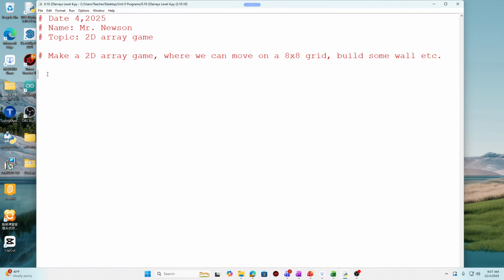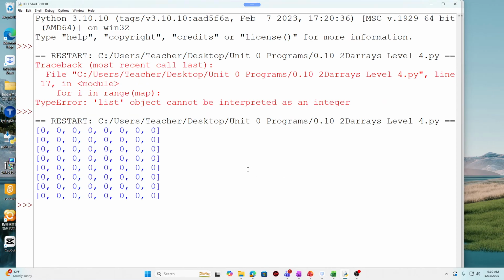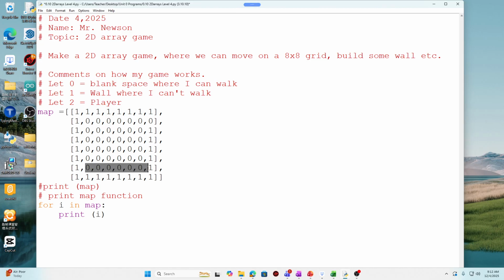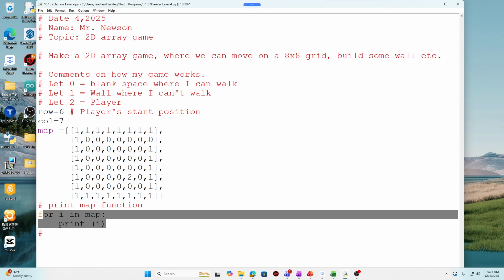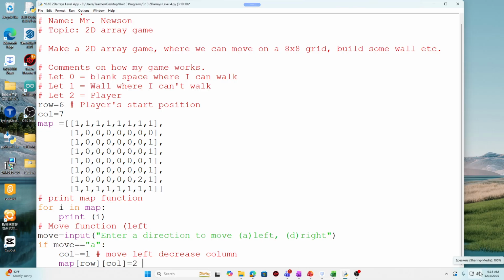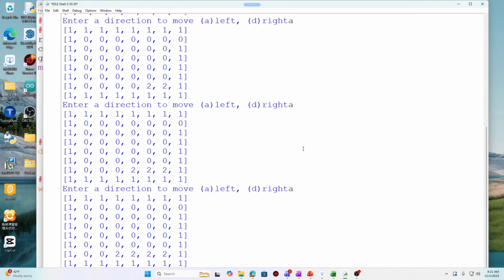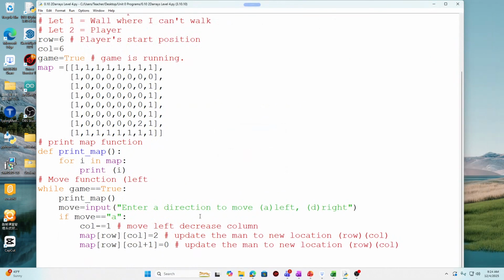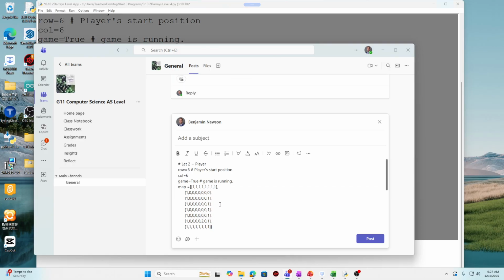0.10 2D arrays GAME - Cambridge AS Level Computer Science 9618 (Topic 3.1)